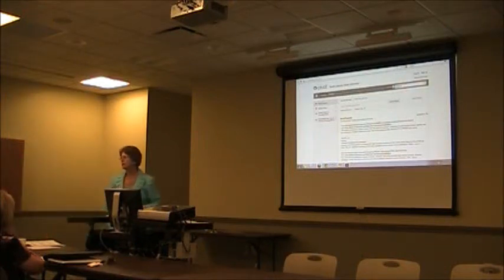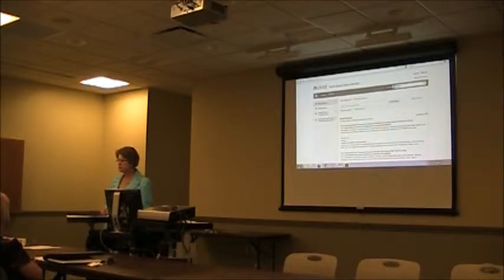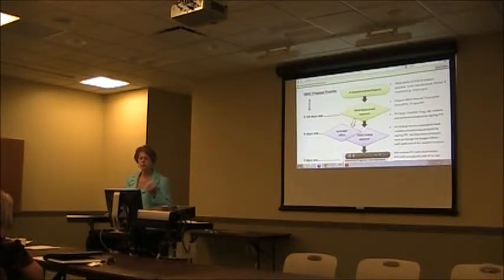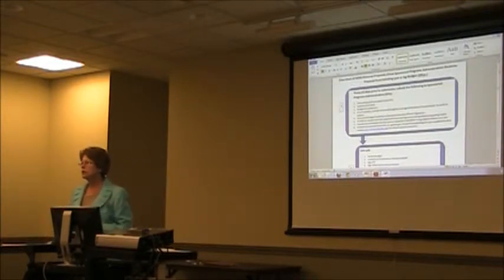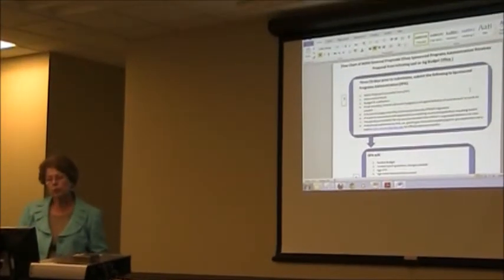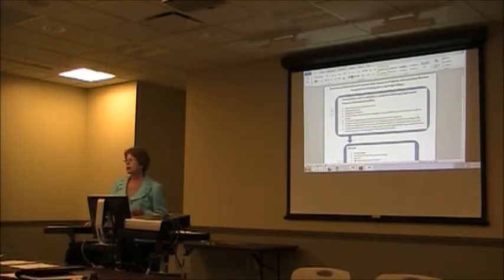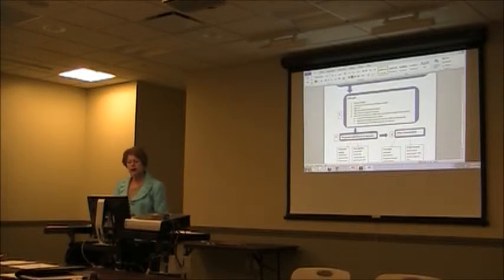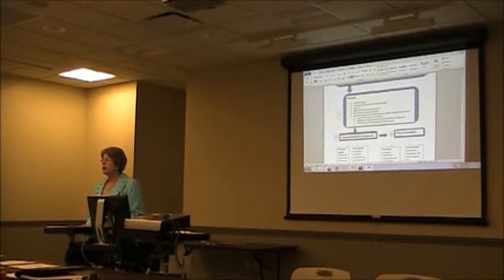Understanding the Process - Proposal Approval and Submission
Marie Slanger talks about the approval and submission of grant proposal at the NDSU Extension Specialists Meeting.